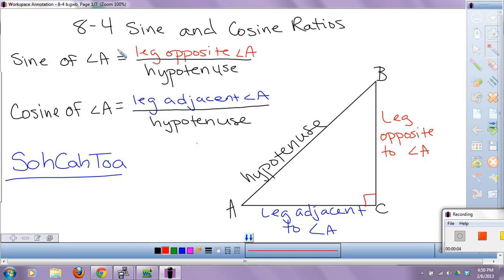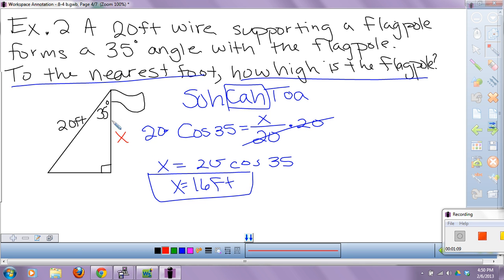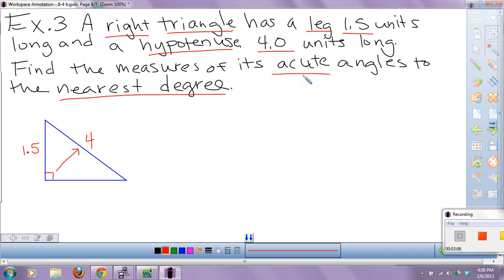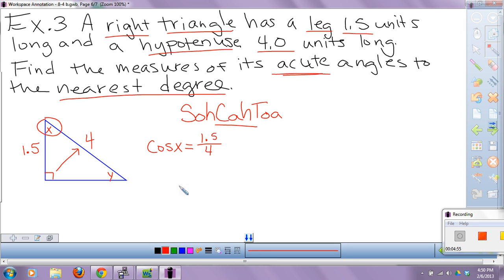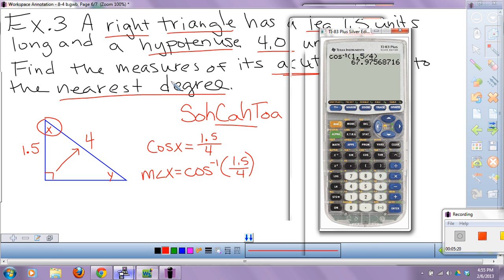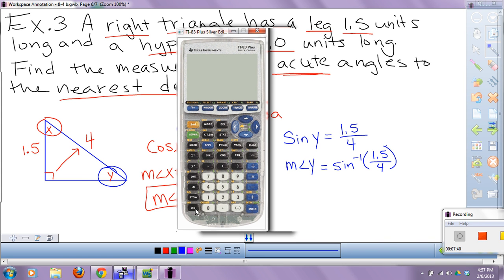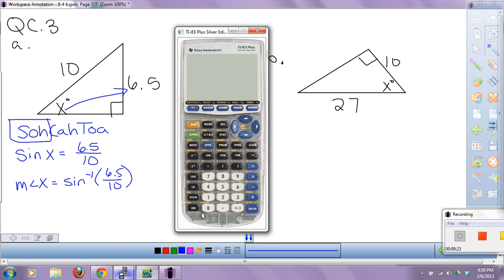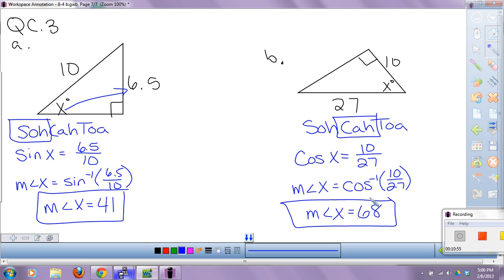8 4 Sine and Cosine Example 3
8-4 Sine and Cosine Ratios